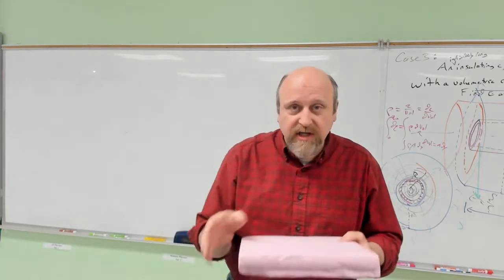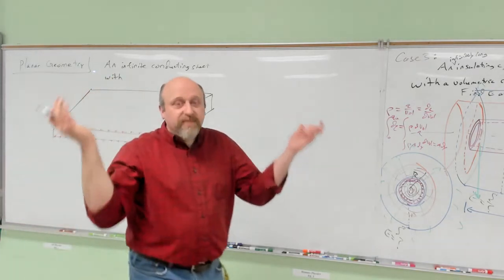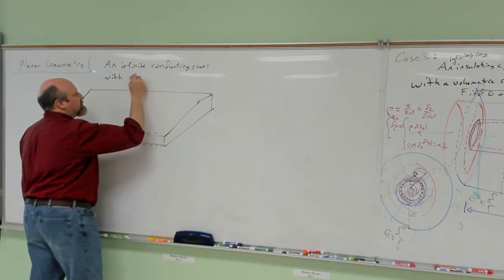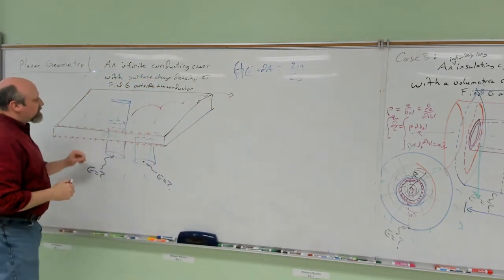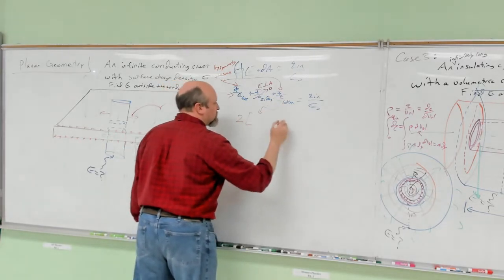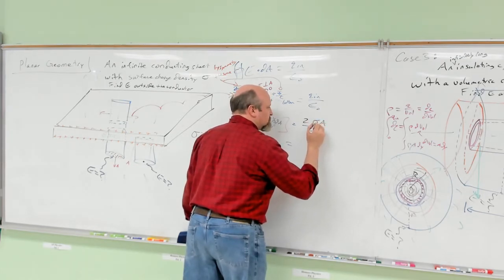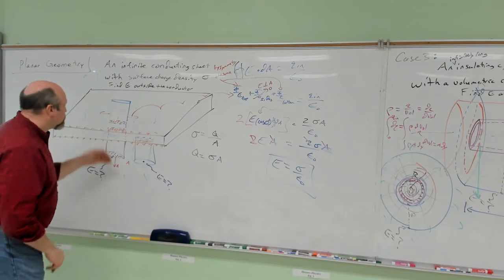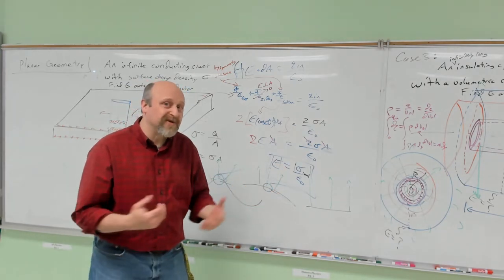Gauss's Law for Planar Geometry Pt II Conductors